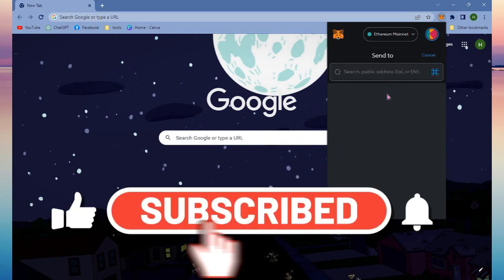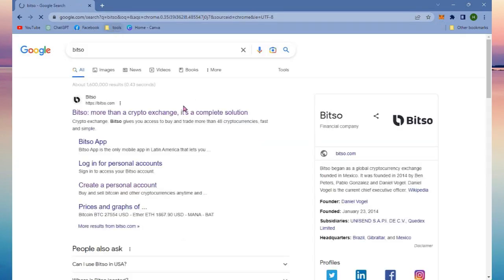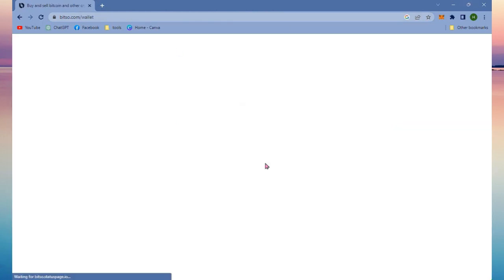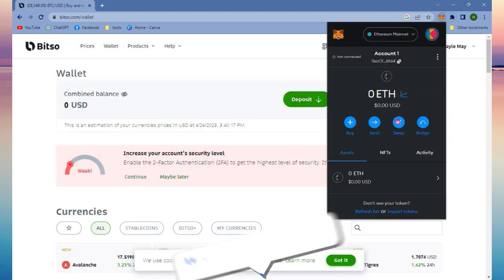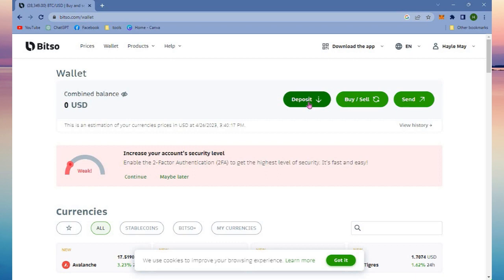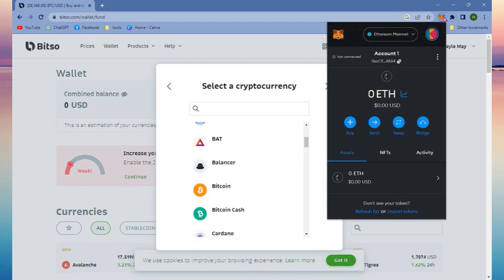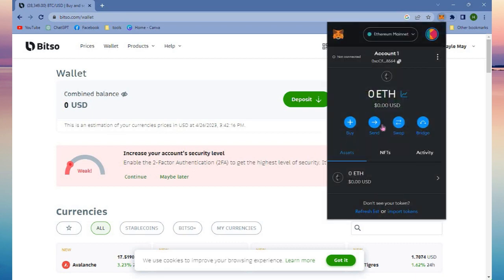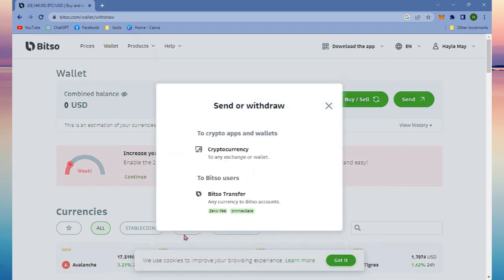How To WITHDRAW MONEY From Metamask To Bank Account 💶 In 2023 (EASY TUTORIAL)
In this video, we’ll show you “How To WITHDRAW MONEY From Metamask To Bank Account 💶 In 2023 (EASY TUTORIAL)”!